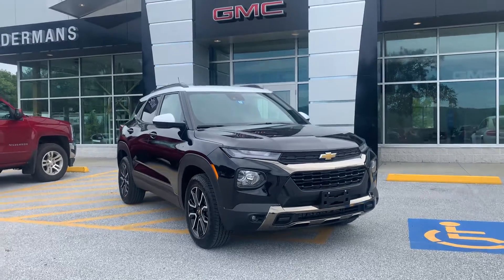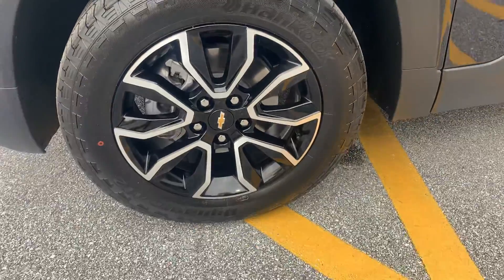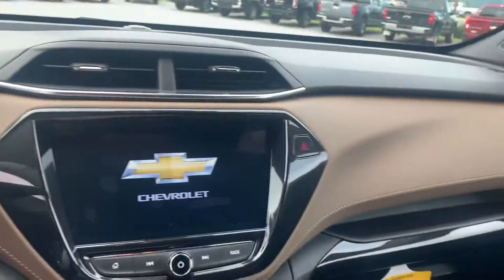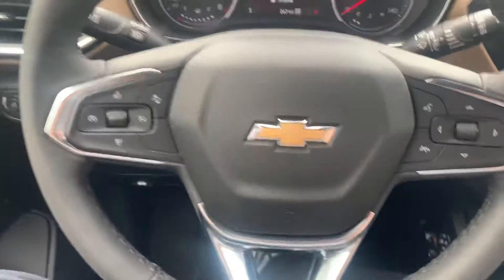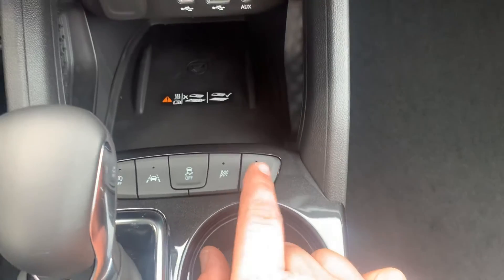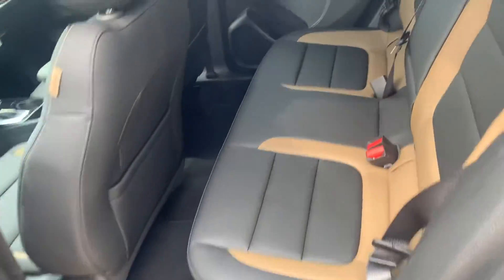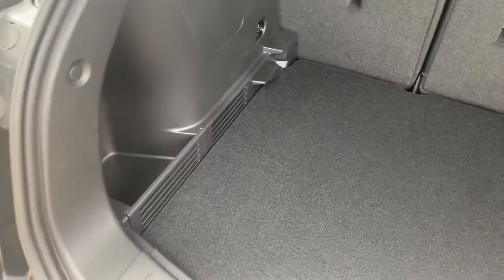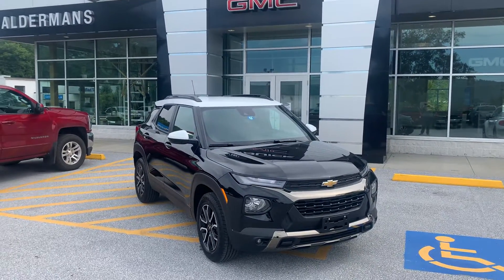2021 Chevrolet Trailblazer ACTIV